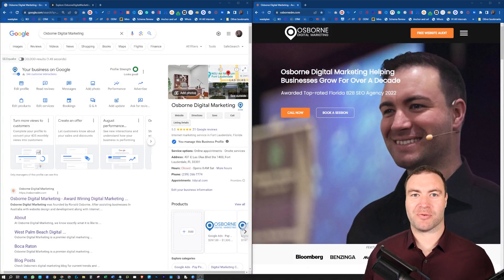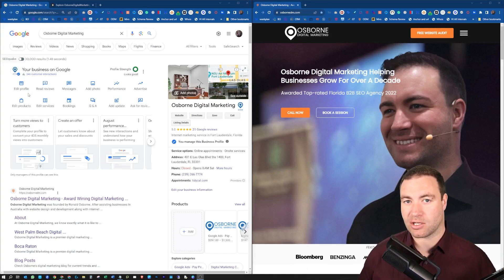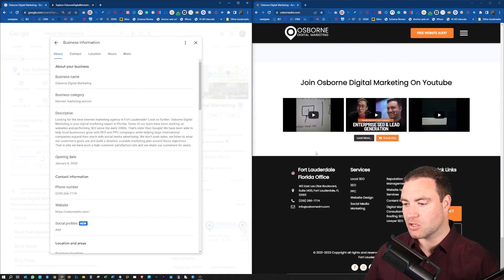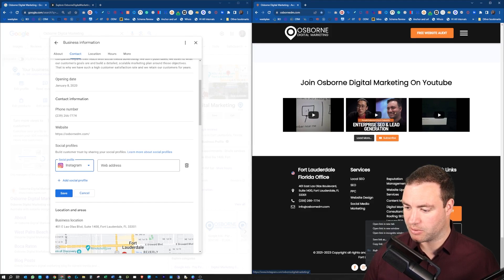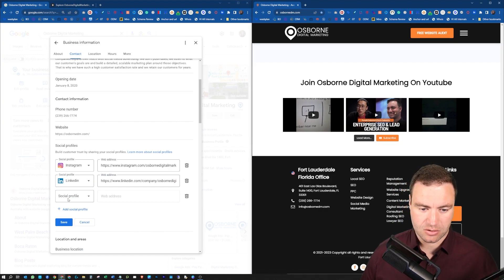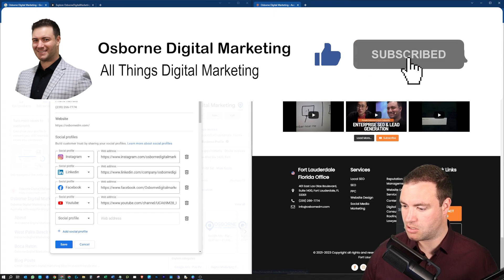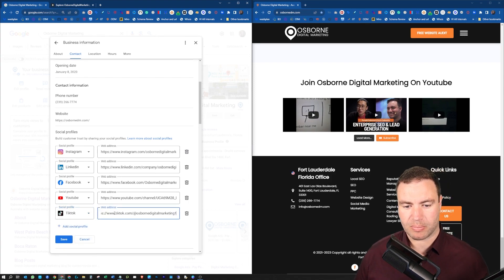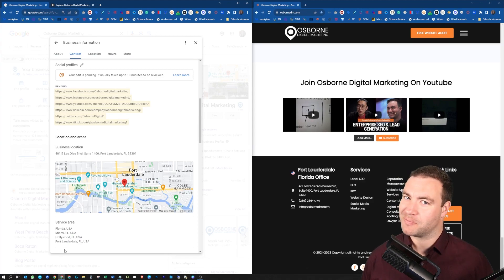How To Add Social Profiles To Google Business Profile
In, how to add social profiles to your Google Business Profile, I show you the easiest and fastest method to include all your social profiles to your GBP.

Google now allows business owners to add social profiles like your Facebook and LinkedIn business pages to your Google Business Profile.

0:01 Intro To How To Add Social Profiles To Google Business Profile
0:16 Gain Access To Your Google Business Profile
0:30 How To Add Social Links To Your Google Business Profile